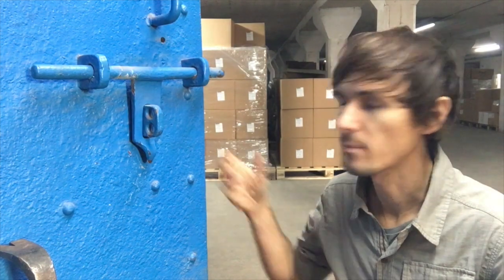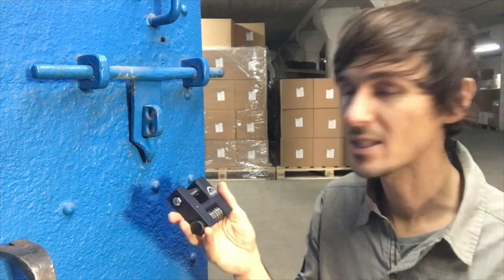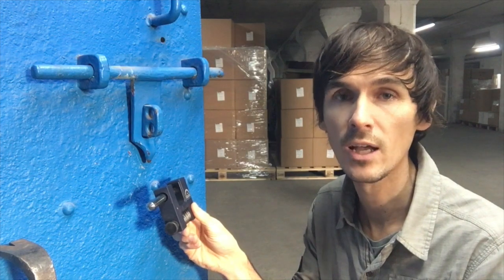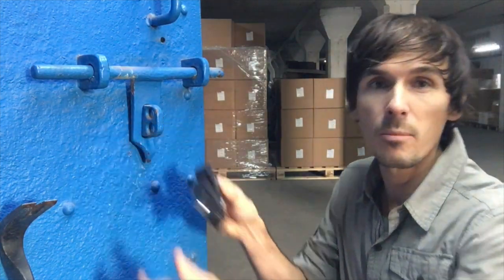Review of the Squire SHCB65 and CBW85 Combination Padlocks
Squire make two sizes in this lock. The 65 and the 85 but in principle their very similar. Both are well made with solid steel bodies and hardened shackles. We'd regard them as a closed shackle padlock which is often required by an insurance company!